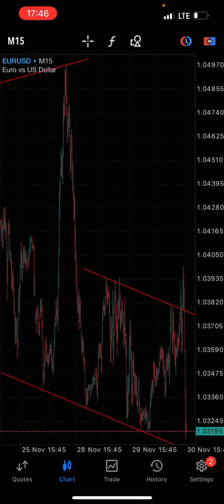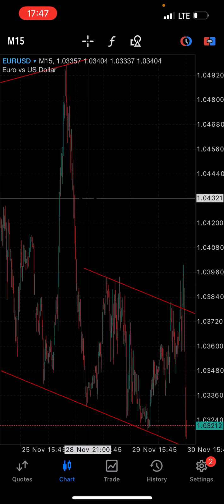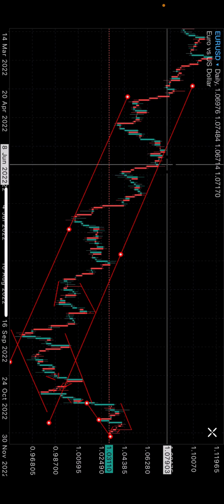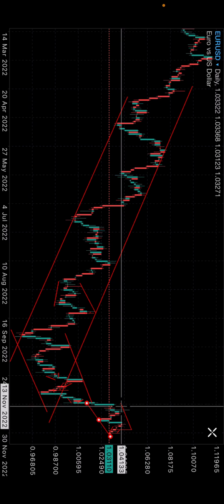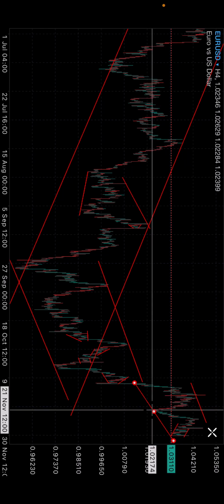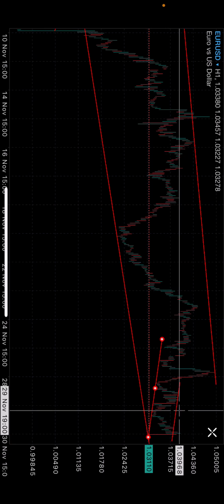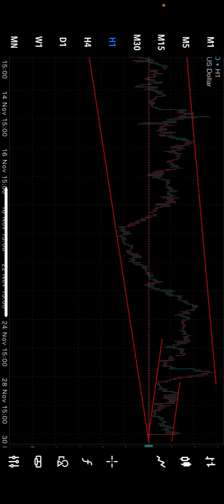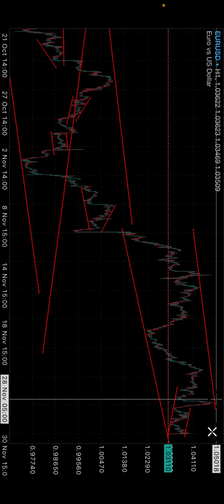How to trade with TRENDLINES, Easy steps to master before entering a trade